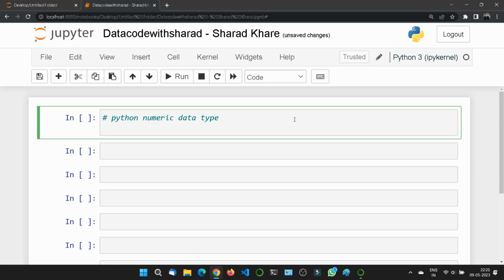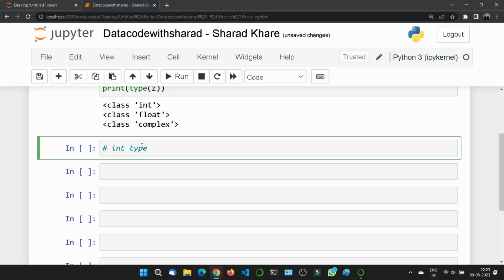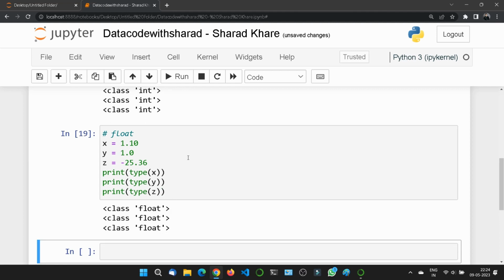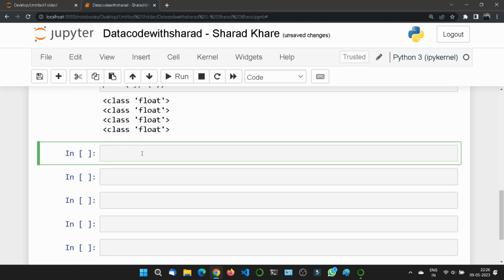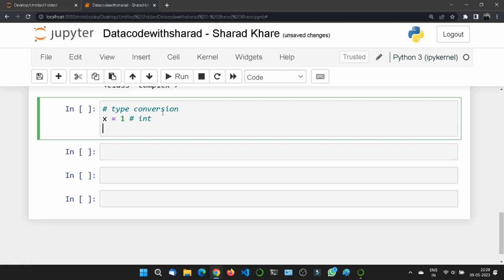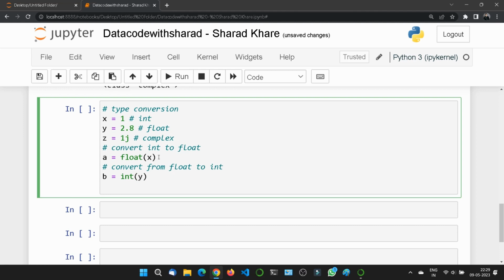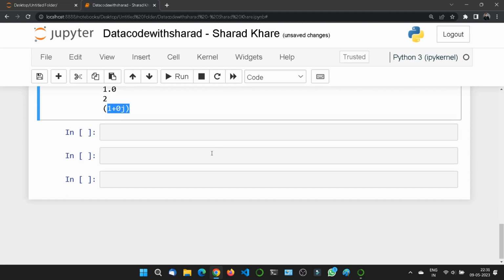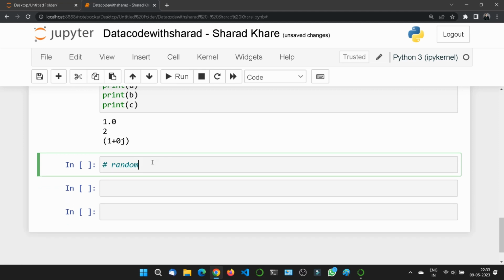Numeric Data Type in Python || Python Tutorial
00:00:00 Introduction